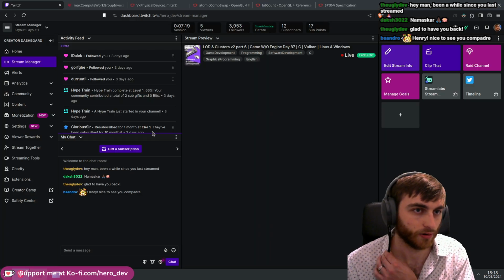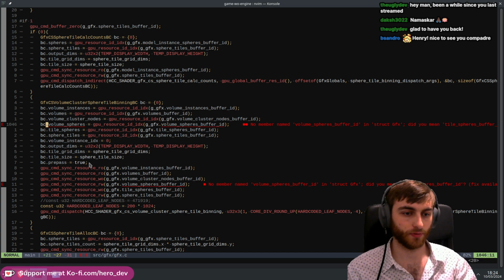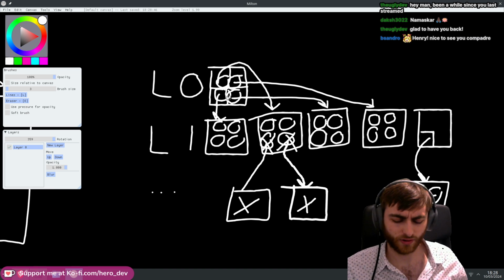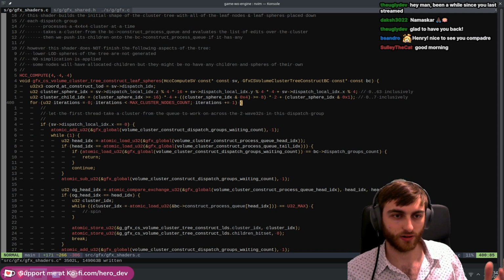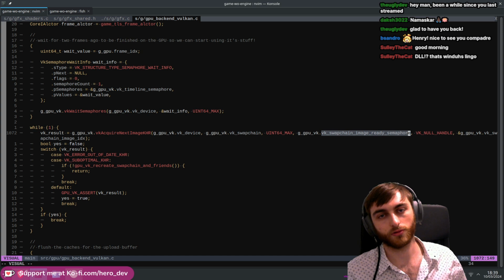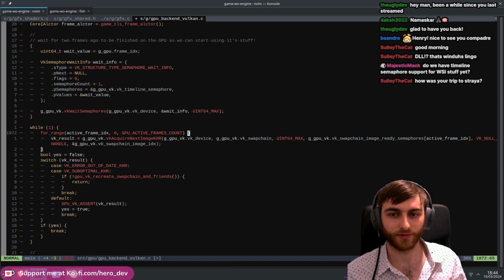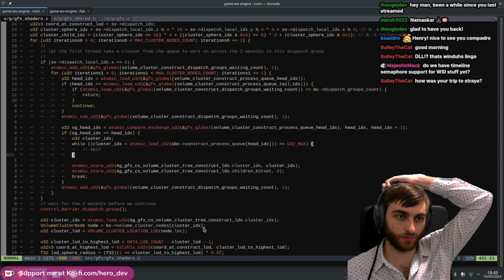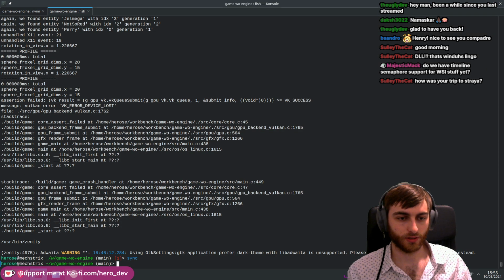LOD & Clusters v2 part 6 pt 1 | Game W/O Engine Day 87 | C | Vulkan | Linux & Windows